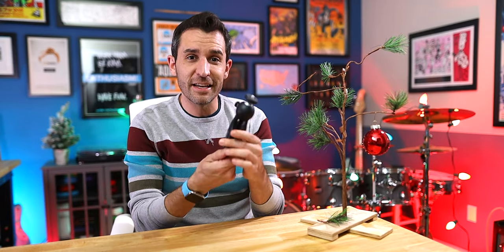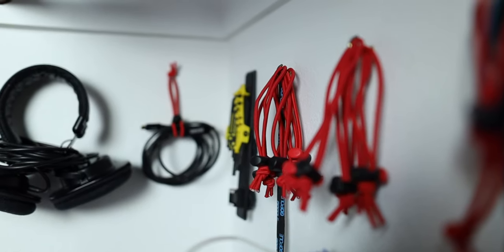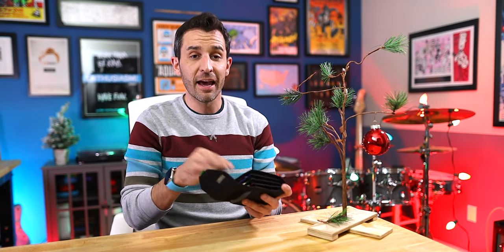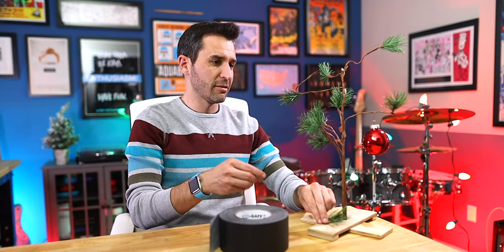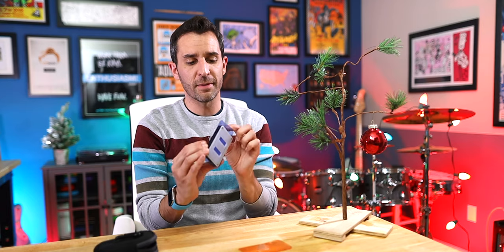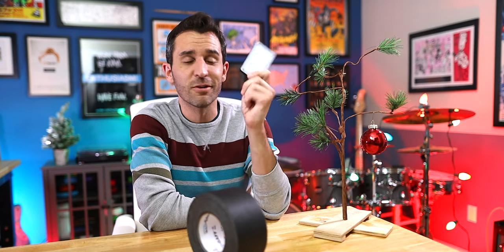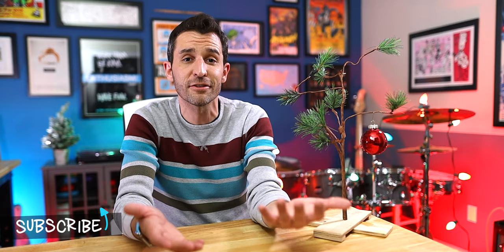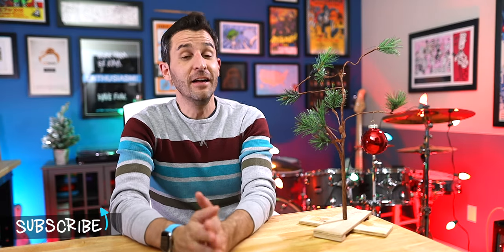5 Holiday Photo & Video Gift Ideas Under $50!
Some of the best gifts are the ones that are actually useful! Here’s my favorite photo/video gift ideas all under $50:

•Manfrotto Pixi Tripod (Amazon)
This is the most underrated piece of equipment I own.

•Cable Whips (12 pack) (Amazon)
These don’t break easily like rubber bands, and they’re faster to use compared to velcro strips, you can’t go wrong with having a few in your camera bag.

•Filter Case (fits 4 filters) (Amazon)
Filters for your lenses can be incredibly expensive, so you definitely want to take care of them.

•Gaffe Tape (lots of color options) (Amazon)
Even if it’s not for photo/video purposes, you can never go wrong by having some Gaff tape around.

•Aputure M9 Mini Light:

It’s an ultra bright light that attaches to anything and fits anywhere. It charges via USB and comes with a carrying case and CTO CTB gel.

•Bonus Recommendations-
Swiss Army Tinker (Amazon)

Hot Shoe Levels (4 pack) (Amazon)

Time Markers:
0:00 - Why These Are Awesome Gifts
0:40 - Manfrotto Pixi Mini Tripod
1:52 - Red Cable Whips
2:43 - Filter Case by Mindshift
3:45 - Gaff Tape is a Miracle
4:40 - Aputure M9 Mini Light
6:59 - Bonus 1: Swiss Army Tinker
8:01 - Bonus 2: Hot Shoe Levels
9:23 - Digital Gift Ideas

Episode 149: 5 Holiday Photo/Video Gift Ideas Under $50!

VIDEO GEAR
•Sony RX100 V (Amazon)
•DJI Mavic Mini (Amazon)
•GoPro Hero 7 Black (Amazon)
•DJI Ronin S Gimbal (Amazon)
•PolarPro Variable ND (Amazon)

AUDIO GEAR
•Blue Yeti USB Mic (Amazon)

•Falconeyes LED Light (key) (Amazon)
•Small RGB Tube Lights (Amazon)
•Dakine Sync Photo Backpack (Amazon)
•ThinkTank Streetwalker Hard Drive V2 (Amazon)
•Tenba Messenger DNA 15 (Amazon)

Hi! My name is Tom Buck. I'm a high school digital media teacher and independent creator with a lifelong interest in video and audio production. I started this channel in 2017 as a project to share my digital media enthusiasm and help you level up your audio and video while having fun along the way.